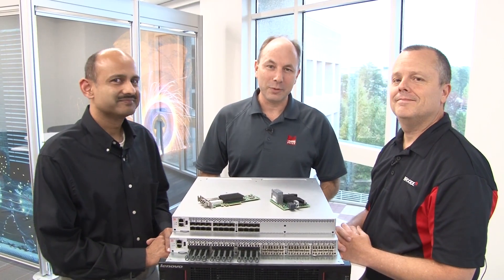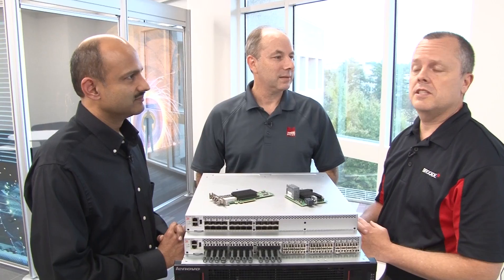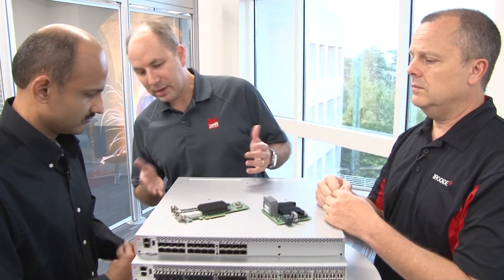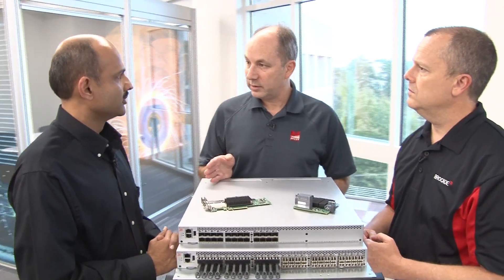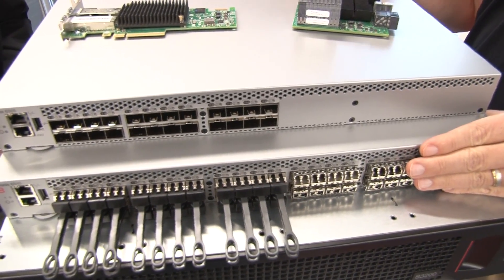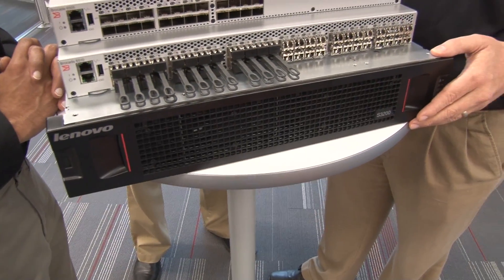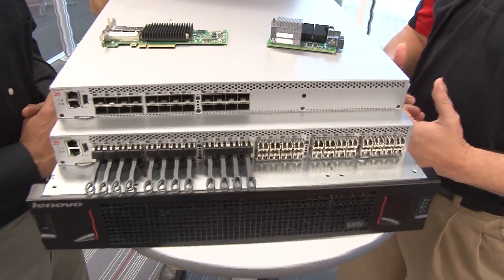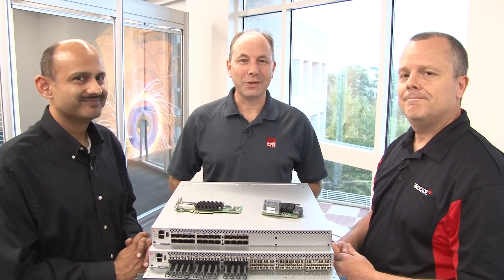Transitioning to Gen 5 16Gb Fibre Channel with Lenovo, Emulex and Brocade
Learn how you can maximize Lenovo server performance with 16Gb (Gen 5) Fibre Channel (FC) adapters from Emulex and switches from Brocade. Now is the time to make the switch from 8Gb FC to 16Gb FC for higher performance and support for new Gen 5 technologies such as ClearLink™ diagnostics and ExpressLane™ quality of service (QoS).

With Hemal Purohit from Emulex, Mike Easterly from Brocade, and David Watts from Lenovo Press.